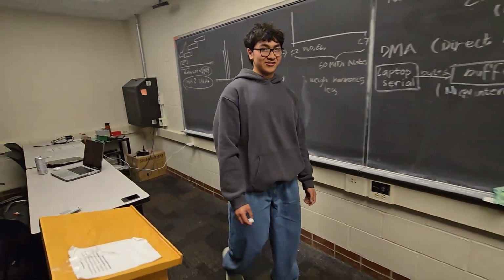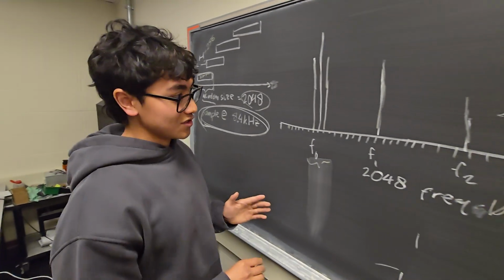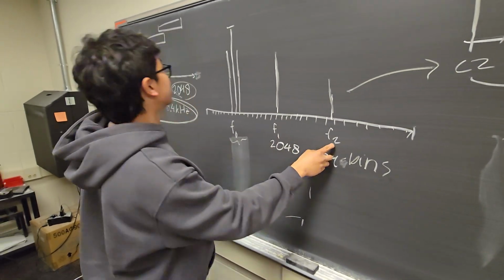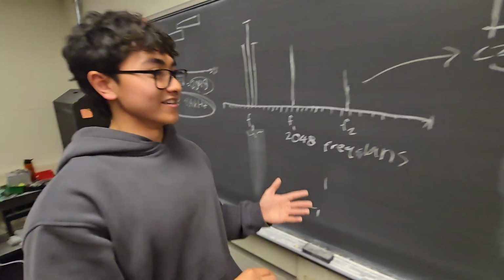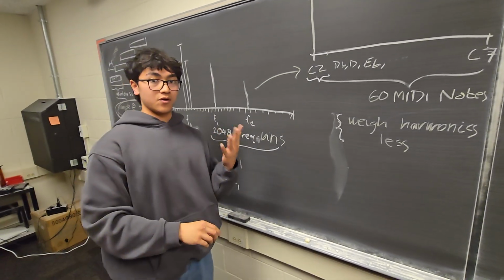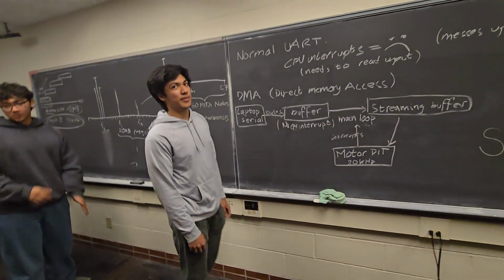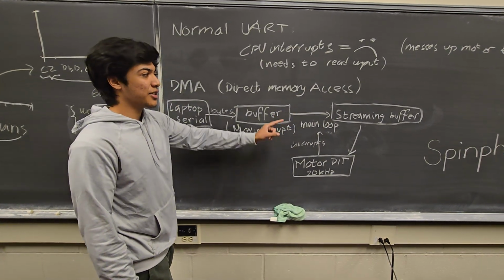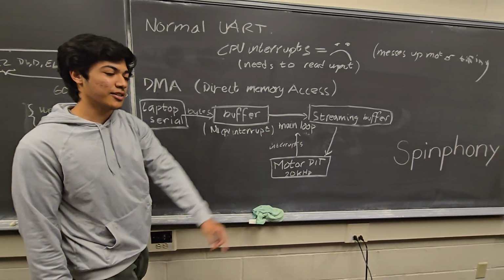Spinphony - A speaker made of motors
ECE 3140 Final Project by:
Ibrahim Ahmed
Geneustace Wicaksono
Ibrahim Alyamani